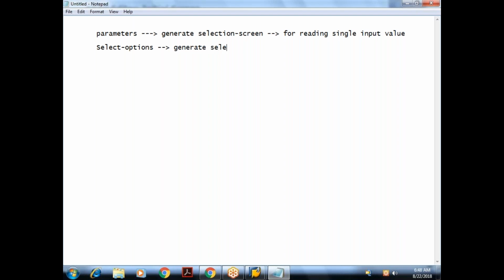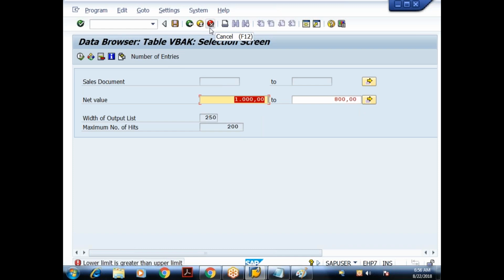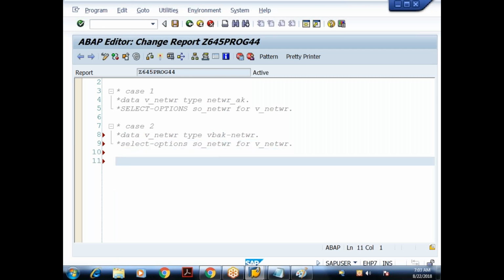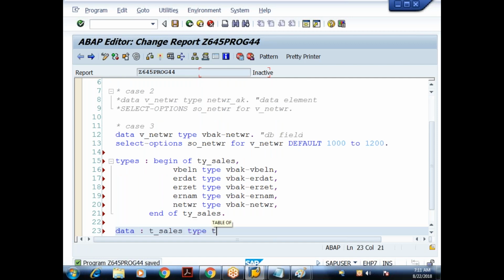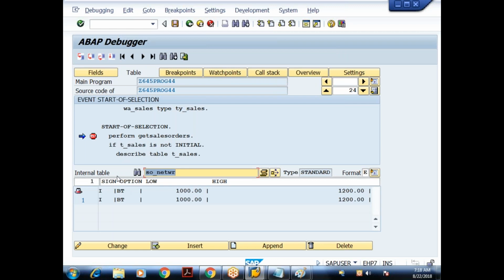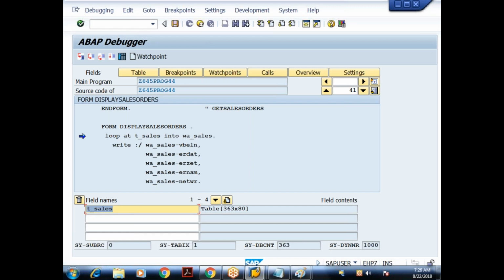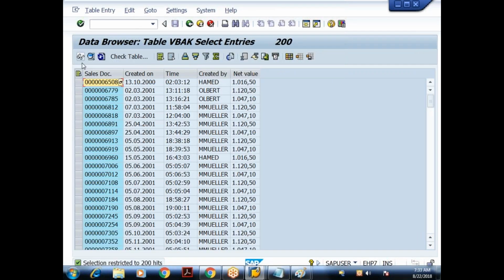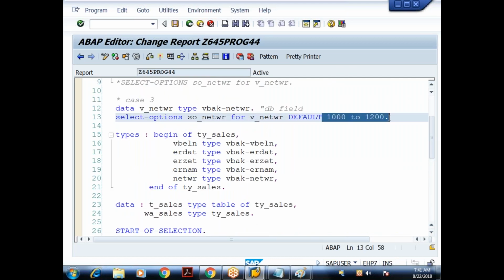2 December 2022(1)